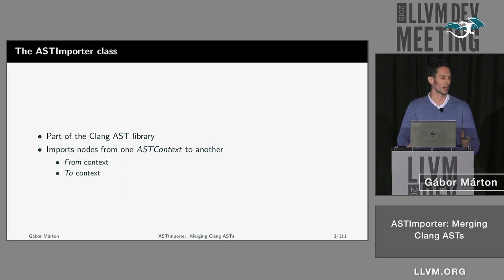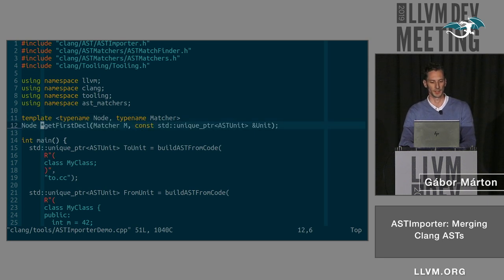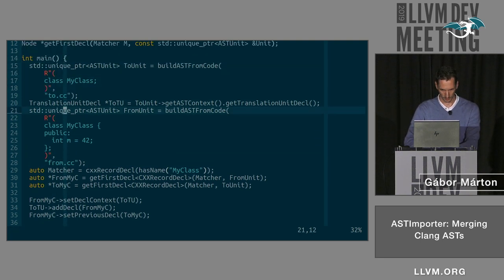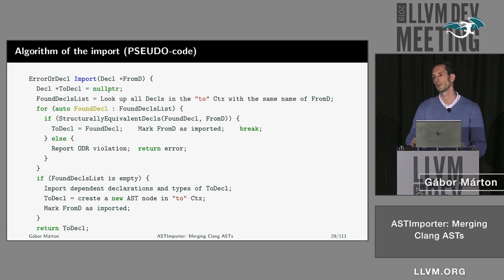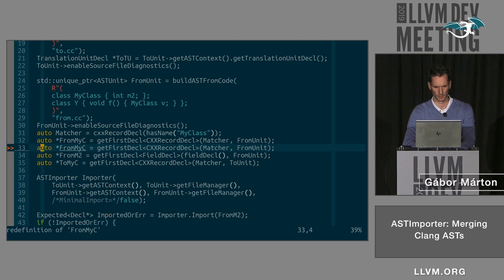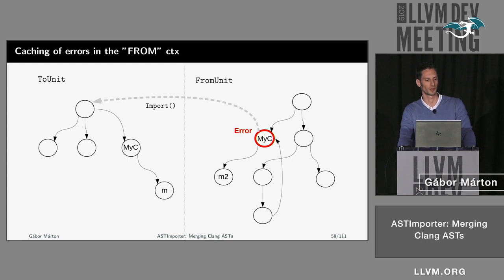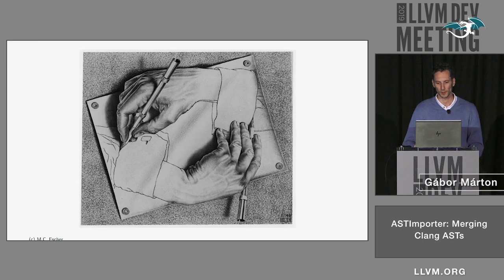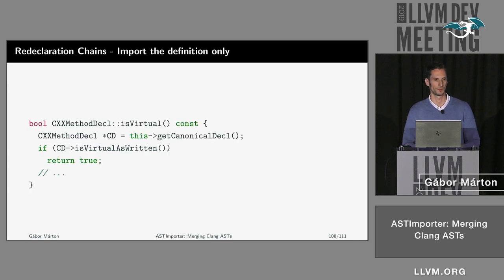2019 LLVM Developers’ Meeting: G. Márton “ASTImporter: Merging Clang ASTs”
ASTImporter: Merging Clang ASTs - Gábor Márton

Slides:
ASTImporter is part of Clang's core library, the AST library. There are cases when we have to work with more than one AST contexts, but we would like to view the set of the ASTs as if they were one big AST resulting from the parsing of all files together. ASTImporter imports nodes of an AST context into another AST context.

Existing clients of the ASTImporter library are Cross Translation Unit (CTU) static analysis and the LLDB expression parser. CTU static analysis imports a definition of a function if its definition is found in another translation unit (TU). This way the analysis can breach out from the single TU limitation. LLDB’s "expr" command parses a user-defined expression, creates an ASTContext for that and then imports the missing definitions from the AST what we got from the debug information (DWARF, etc).